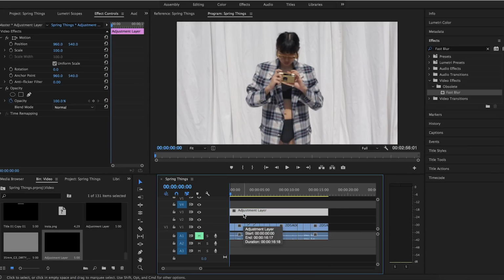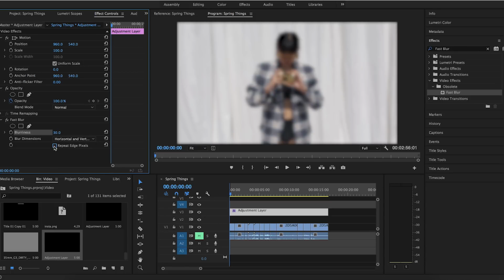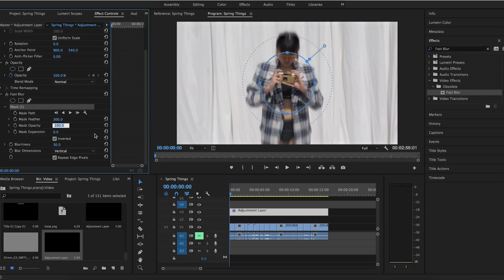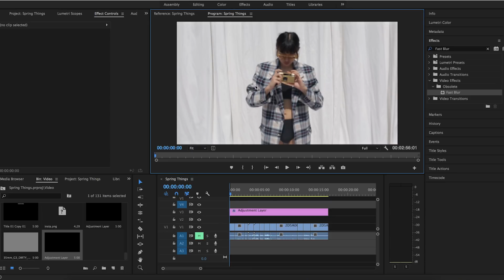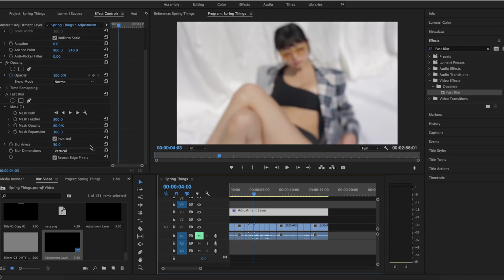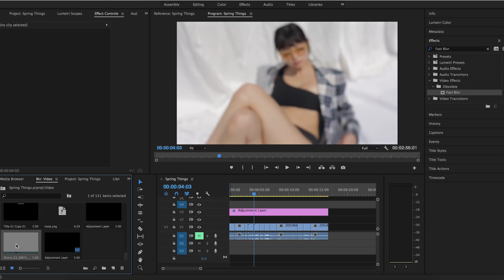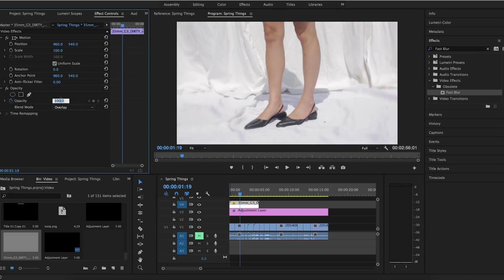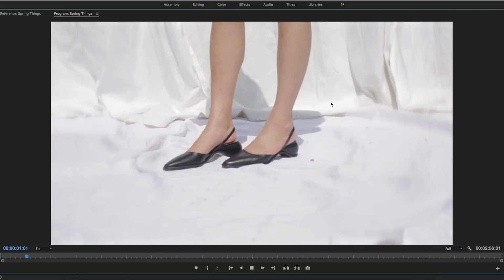Soft Blur/Film Grain Tutorial • Adobe Premiere Pro CC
Hey loves 💖I know some of you asked me about how I achieved the soft blur/film grain look in my last lookbook video, so here's a REALLY quick video tutorial for you! 🌸 @0:53 To skip all the mumble jumble. @3:31 to skip ahead to the film grain tutorial.